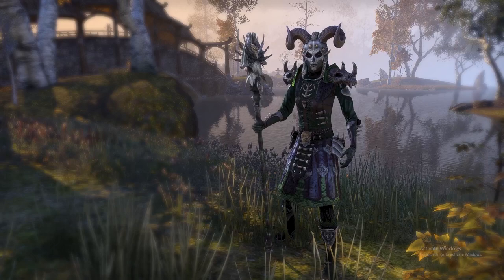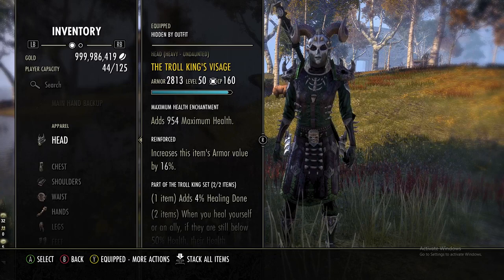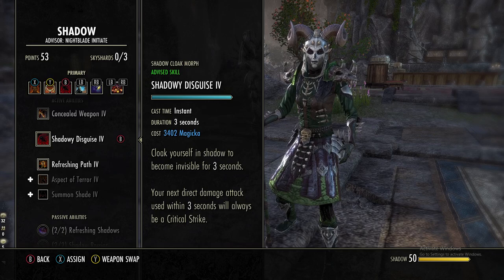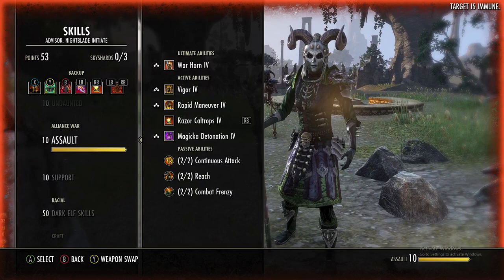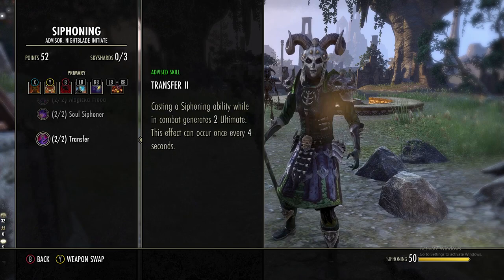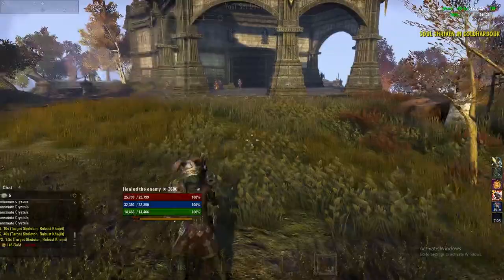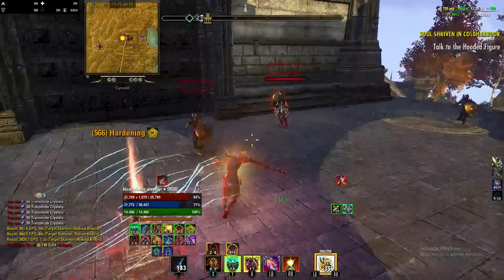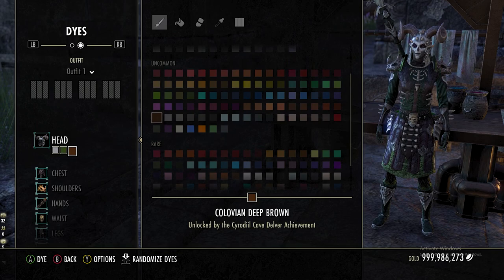Build Challenge: Base Game Sets ONLY + NO CP - Elder Scrolls Online Tutorial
This is the beginning of a new sub-series, where I will be building challenges that you guys give me in the comments. Todays challenge was from @blktauna, where I can only use base game sets and skills, as well as extra points if I did it without any Champion Points. If there is any other sets you would like me to check out for my set showcase or challenge build, leave it down in the comments and I will be sure to do it for an upcoming video!

The Road To You by Silent Partner
Remembering Her Face by Silent Partner

Frame of Mine by Freedom Trail Studios
Jack's Garage by Midnight North

Clash of Gods by Quincas Moreira